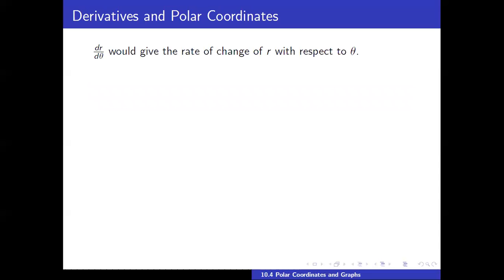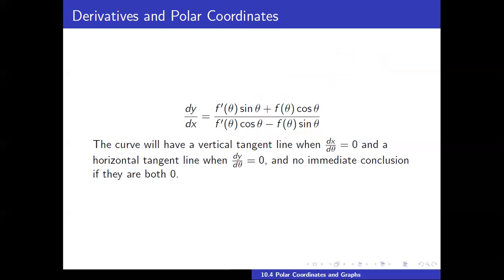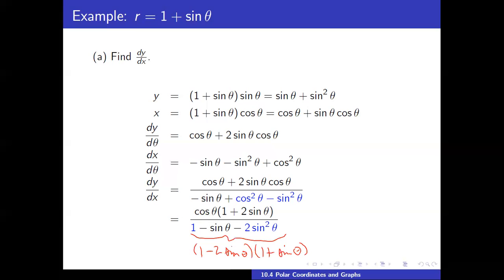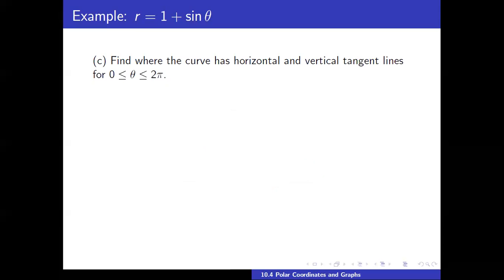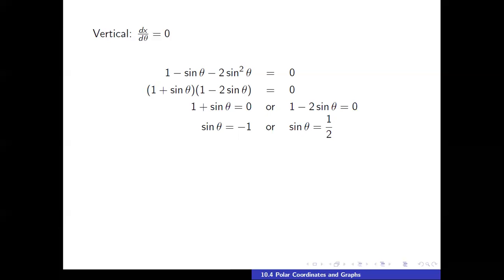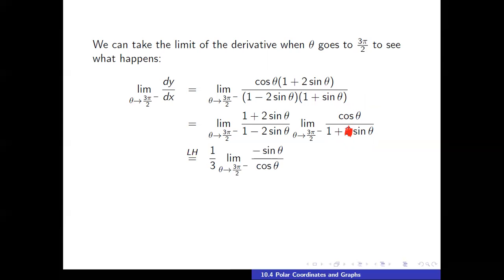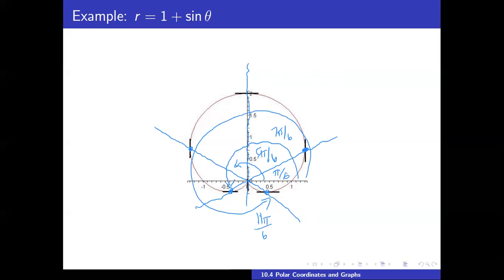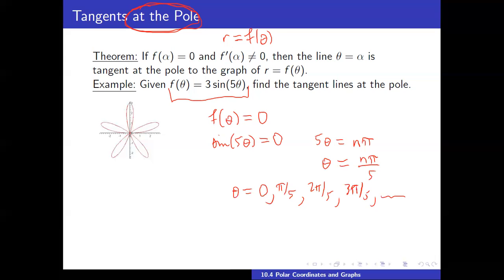10 15 20 Lecture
Derivatives of Polar Curves